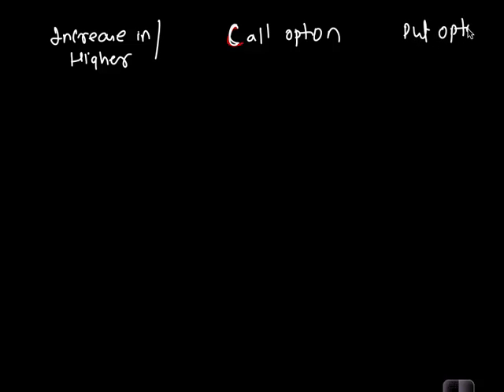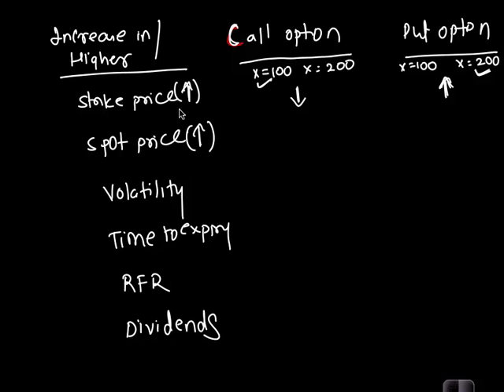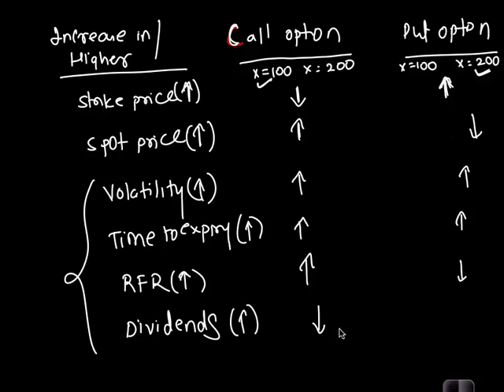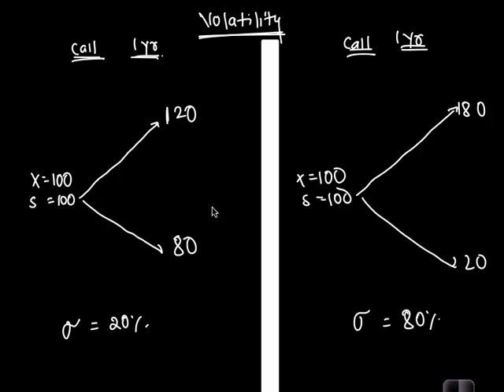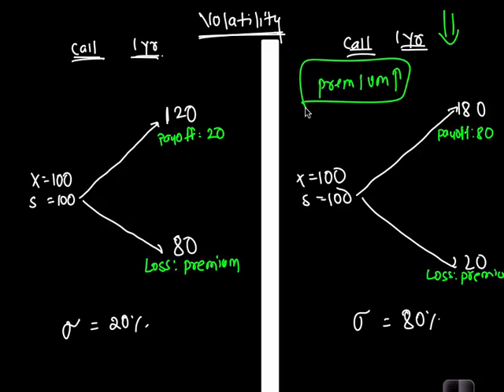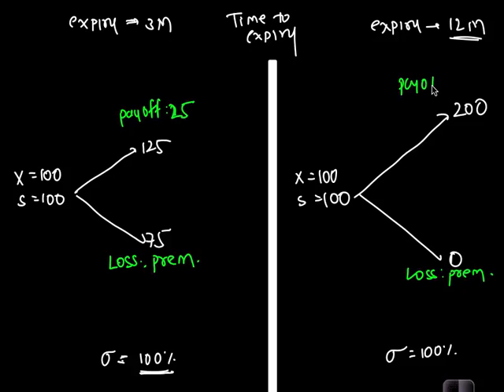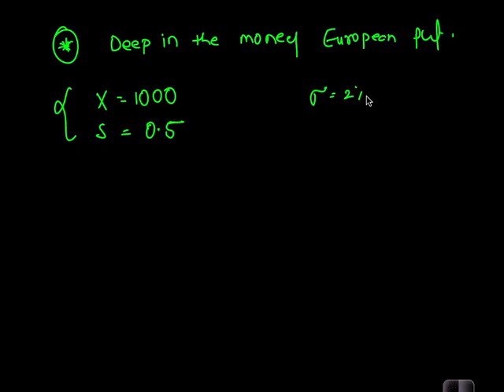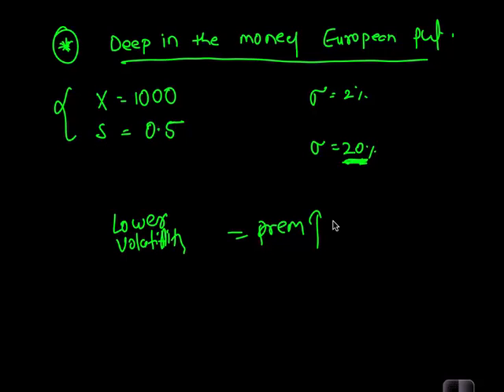FRM Part I - Properties of Stock Options Part I(of 3)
This series of video covers the following key areas:

-Introduction

-The six factors that affect an option's p rice and these six factors affect the price for both European and American options.

-Upper and lower bounds for option prices on non dividend and dividend paying stocks

-Put-call parity and apply it to the valuation of European and American stock options

-The early exercise features of American call and put options

This Video lecture was recorded by our popular trainer for CFA, Mr. Utkarsh Jain, during one of his live FRM Classes in Pune (India).